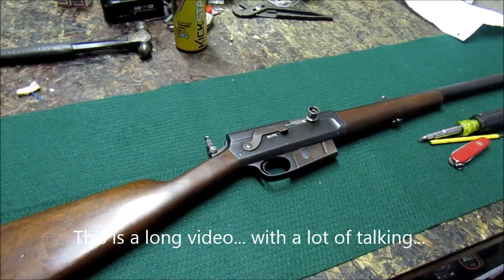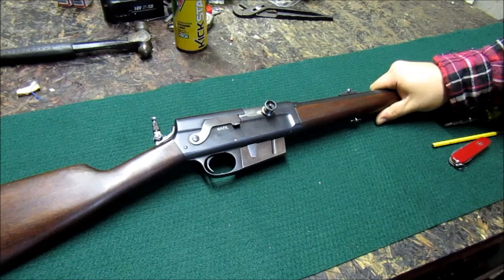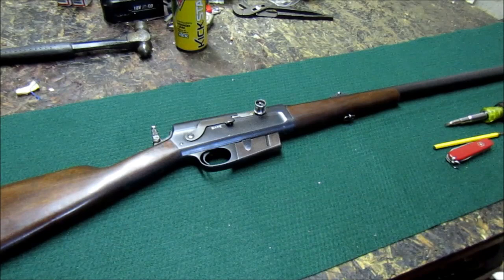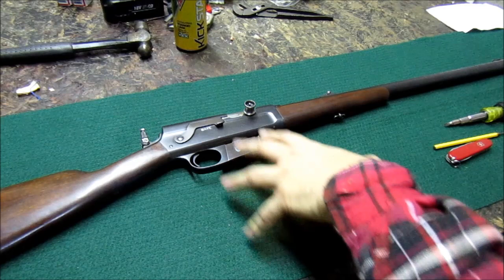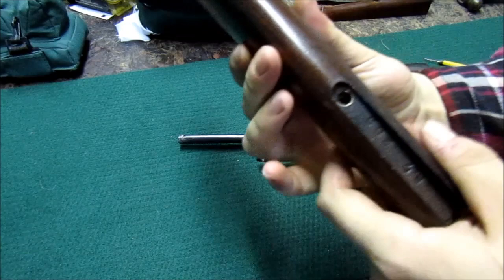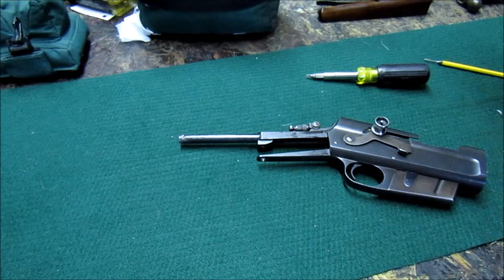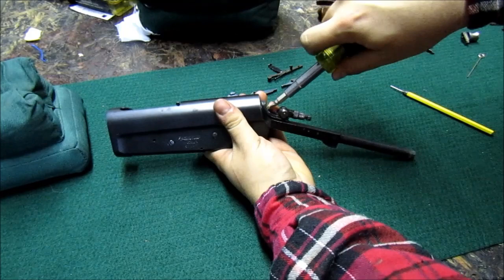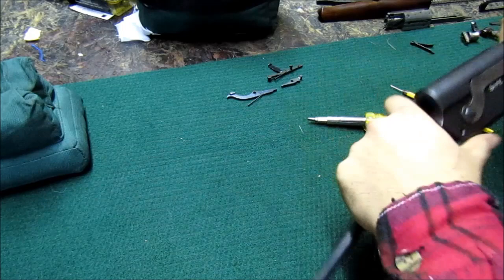Remington Model 8 Disassembly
FINALLY the video is done. These rifles are a pain to work on but not horrid. I recommend you get the actual tools!